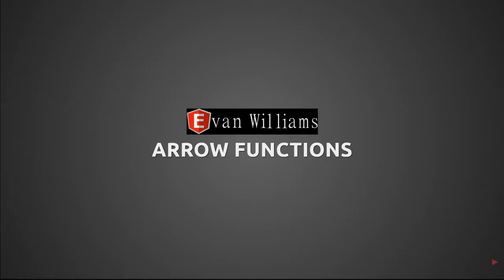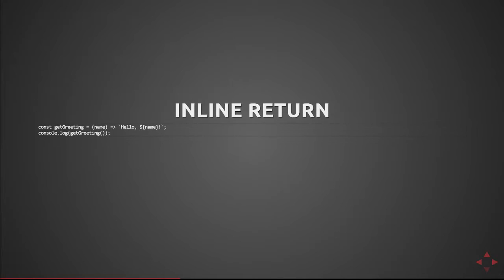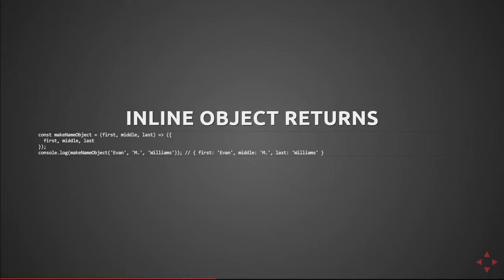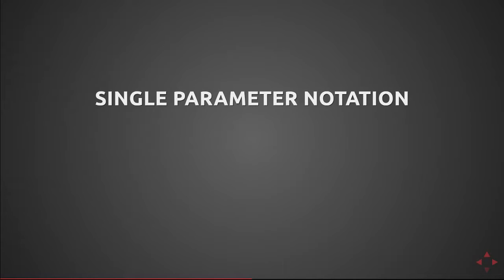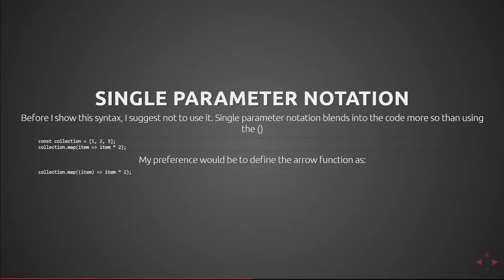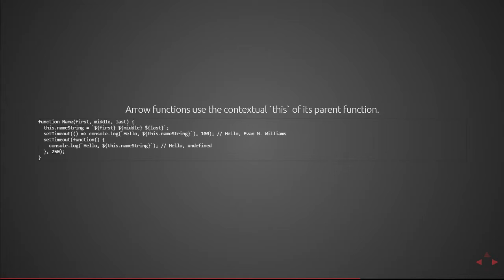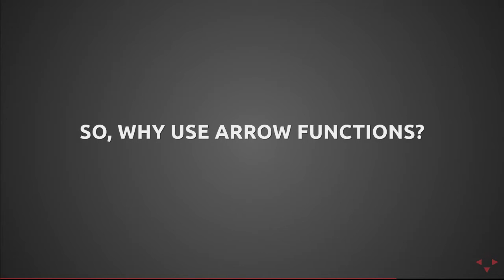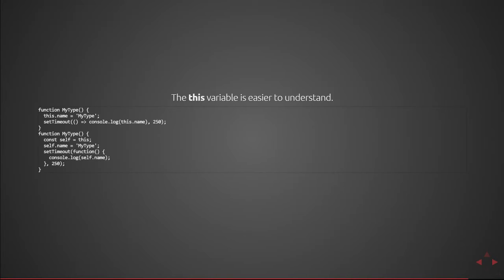ES6 Arrow Functions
ES6 Arrow functions! The greatest addition to ES6 (in my ever so humble opinion).